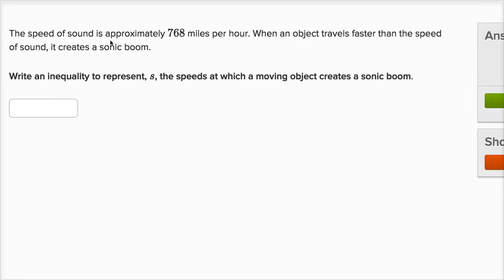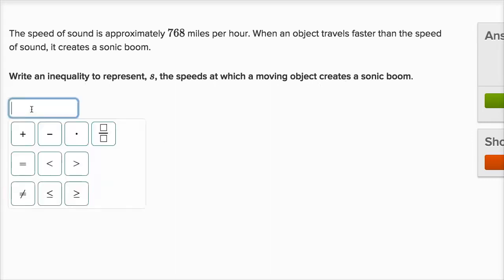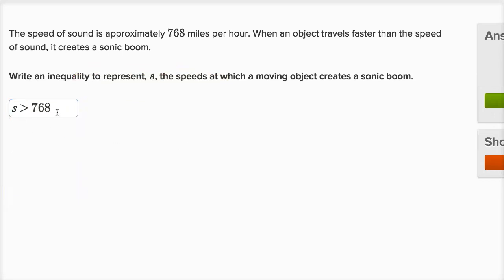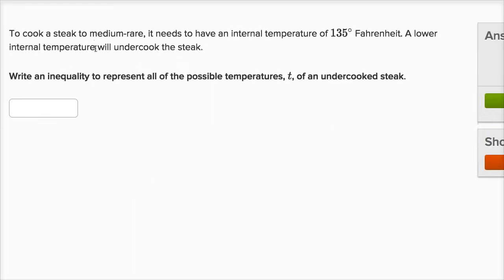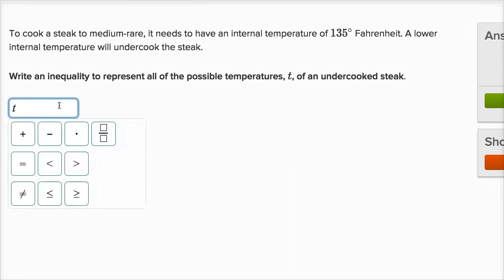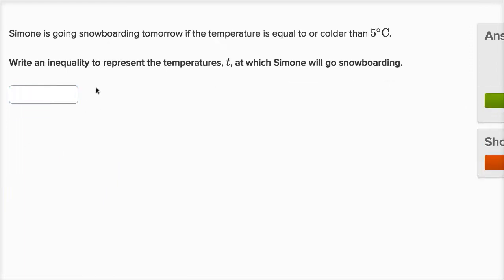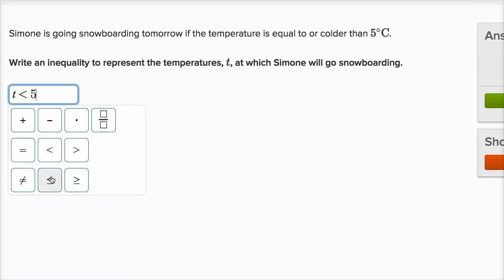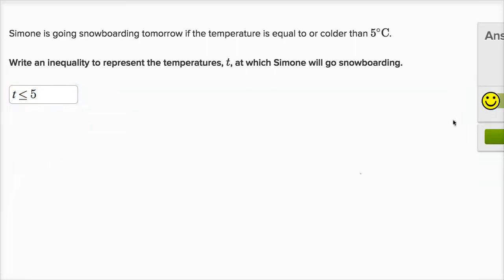Math Grade 6 - Inequalities word problems